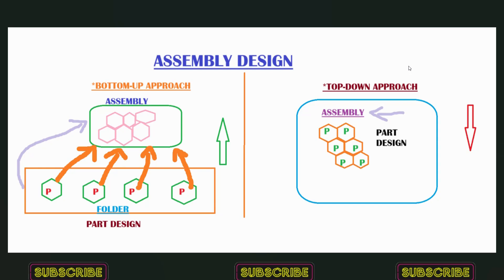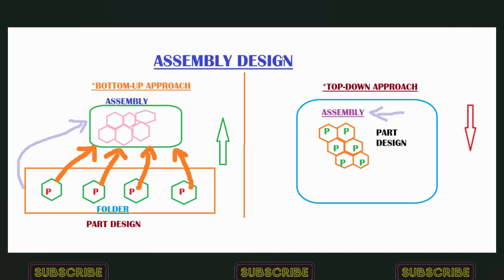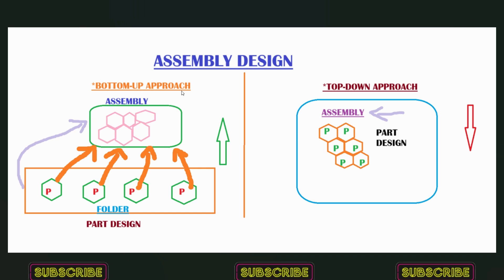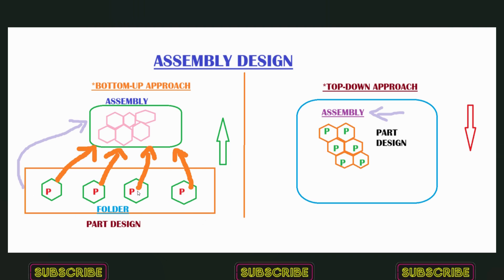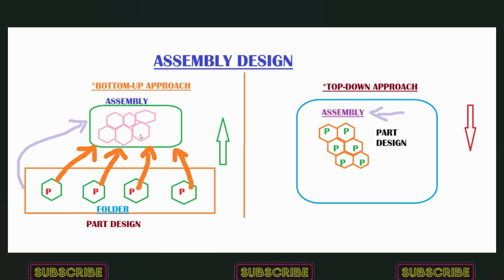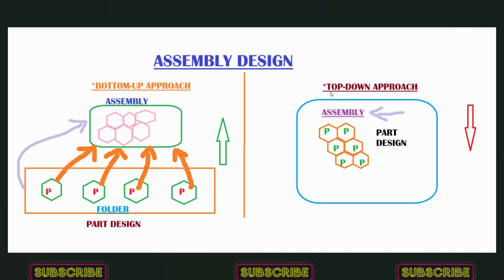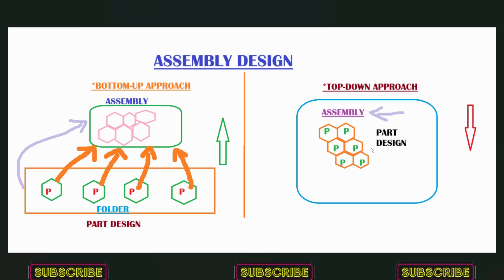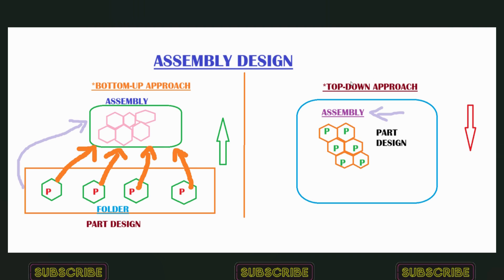CATIA V5 Assembly Tutorial Part-1 | Introduction to Assembly Types | Bottom-up & Top-Down ..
🚀 Dive into the fascinating world of **assembly design with our latest video**! Join us as we explore **types of assembly** techniques that revolutionize manufacturing and product development. From simple assembly processes to complex automated systems, discover how these methods impact efficiency, cost-effectiveness, and design innovation. 🌟 Whether you’re an industry professional, a design student, or simply curious about product assembly, this video serves as a comprehensive guide filled with expert tips and real-life examples. 🔔🔧